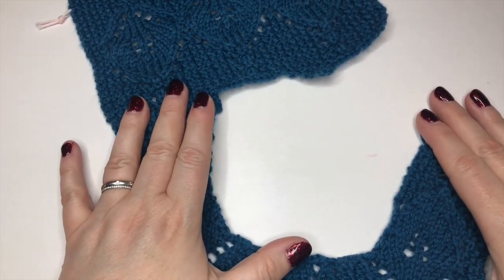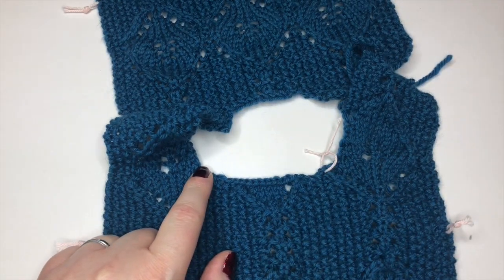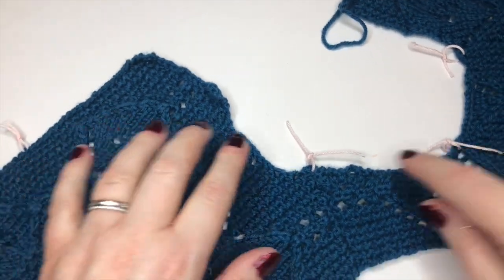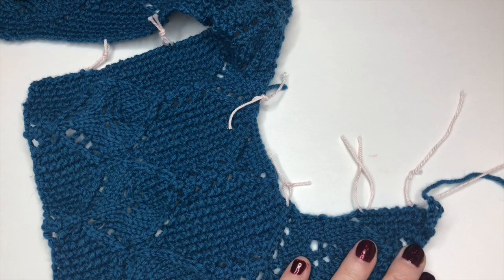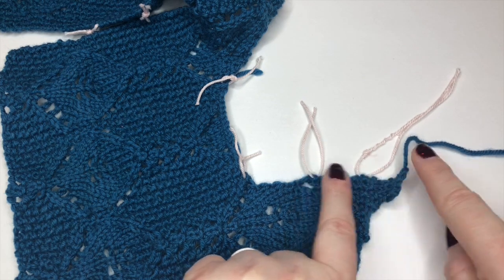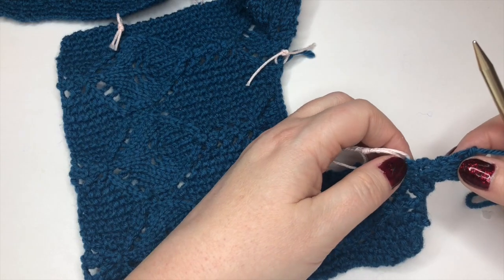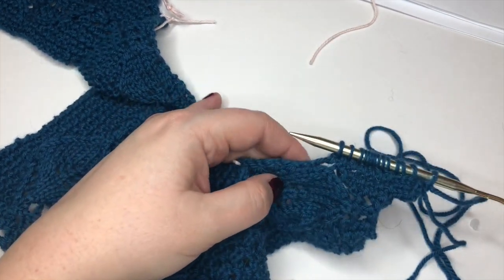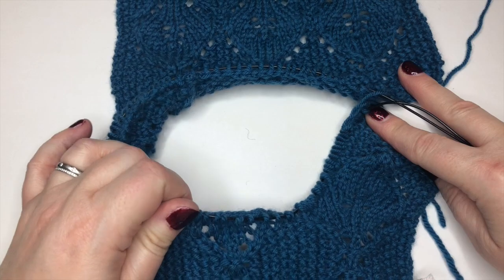Neckband: Picking up Stitches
Hints and tips for even stitch pick-up, through to getting underway with the neck ribbing